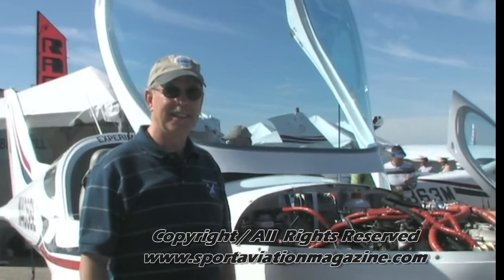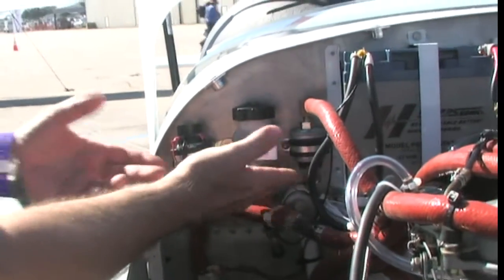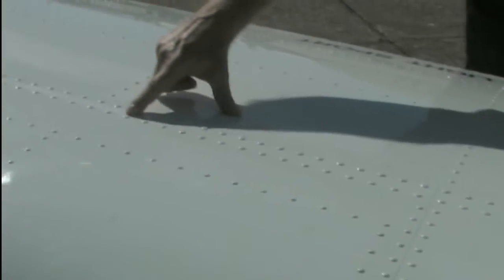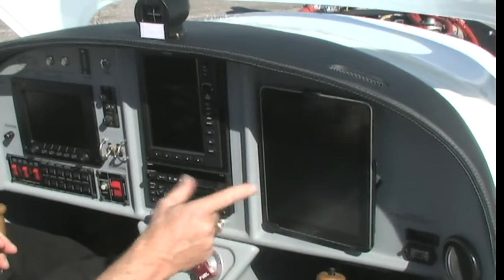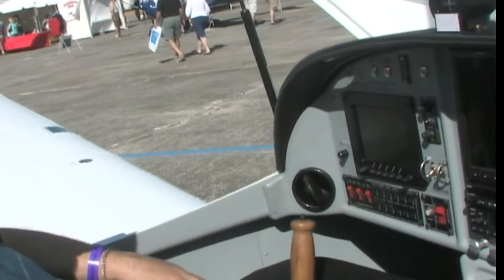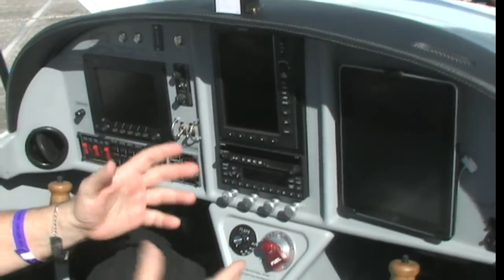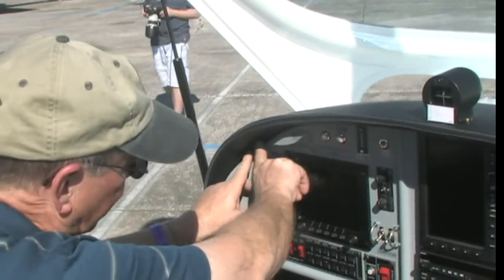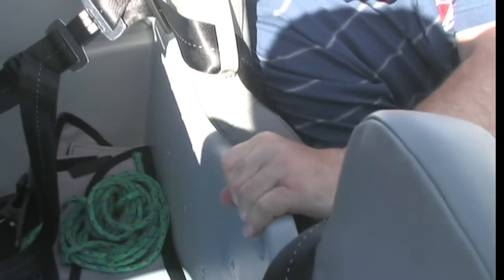Bristell U.S.A - Bristell light sport aircraft.